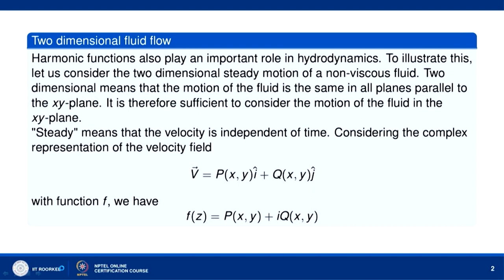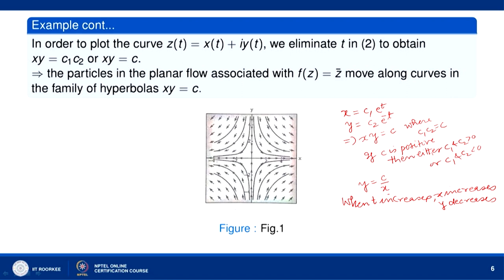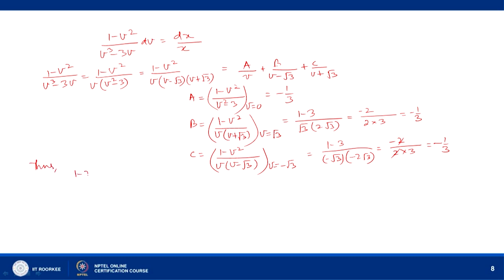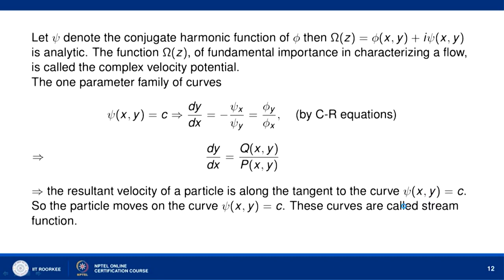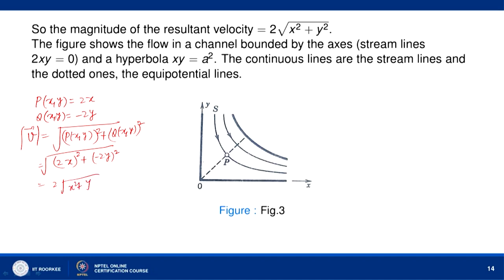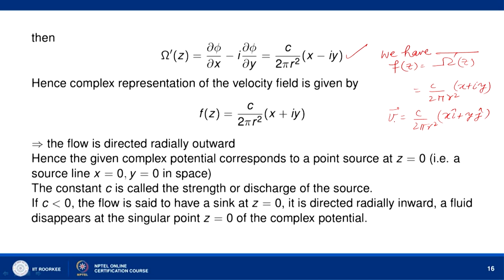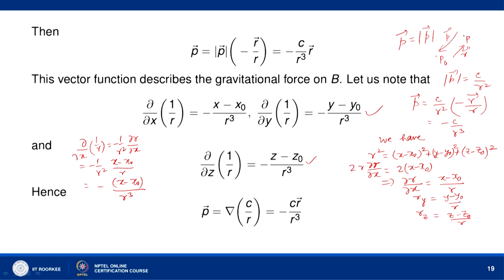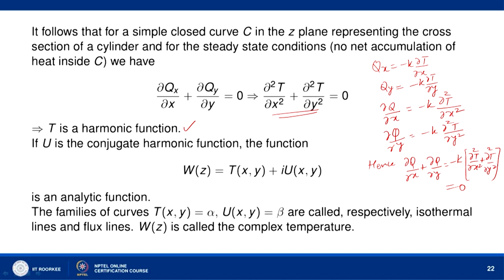Applications to the Problems of Potential Flow-II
The applications of analytic functions to the physical problems concerning the flow of an incompressible fluid, gravitational field and the steady state heat conduction are discussed.